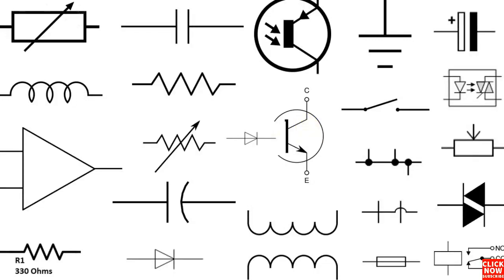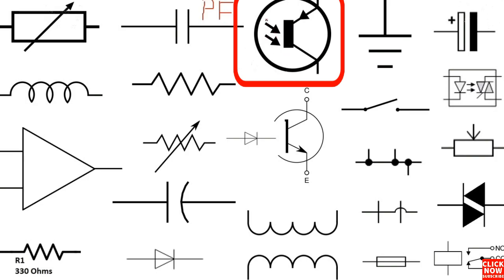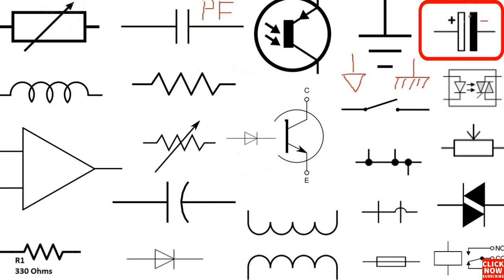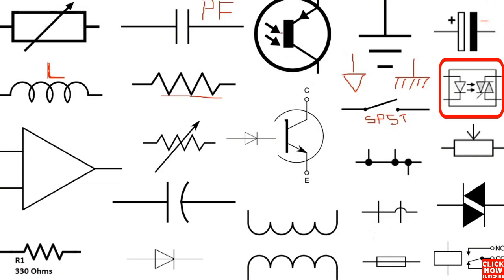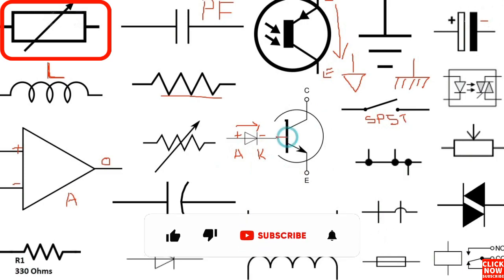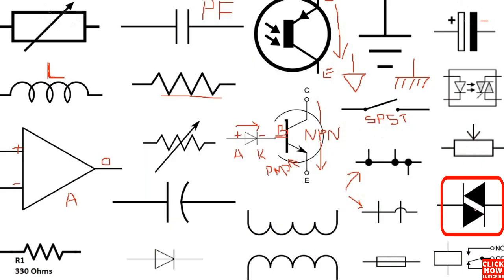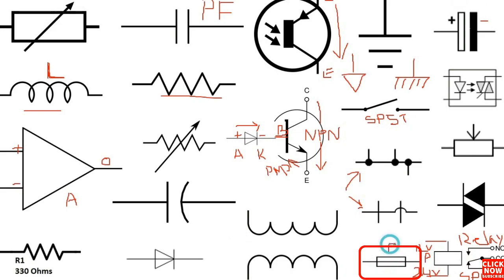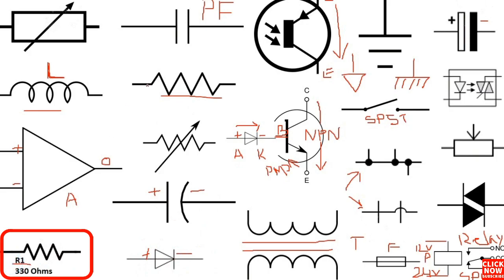25 electronics & electrical symbols everyone should know | electronic components symbols meanings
I'm going to show you 25 electrical and electronics symbols that every technician and student should know